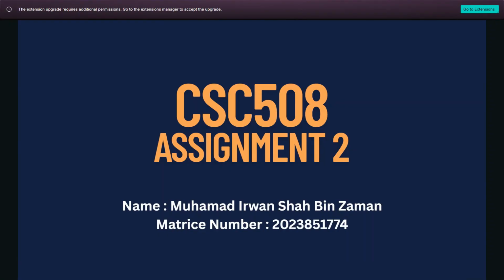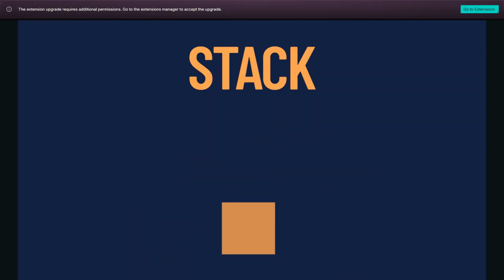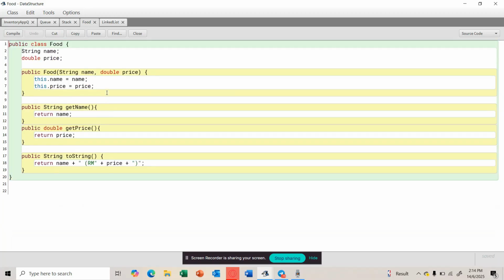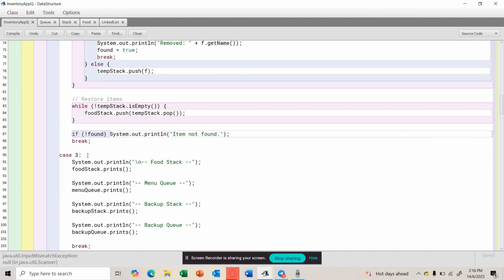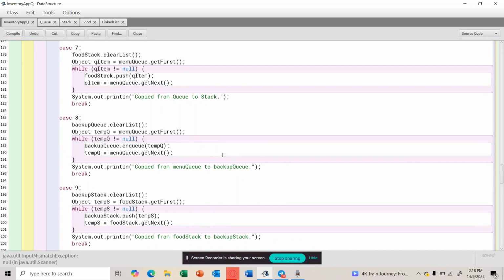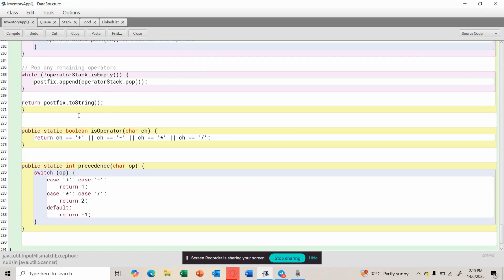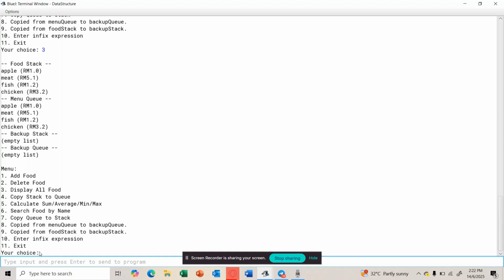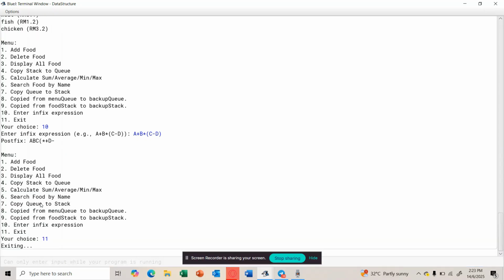CSC508 Data Structure | Assignment 2